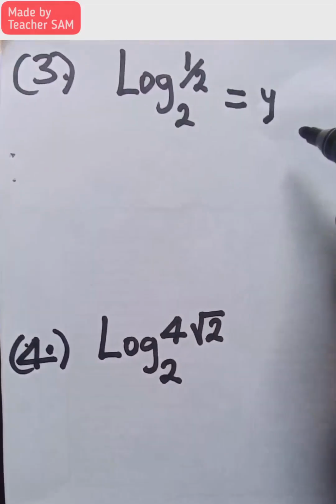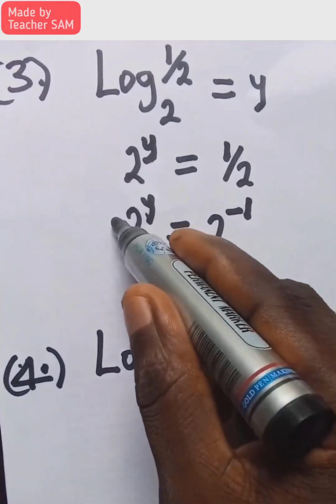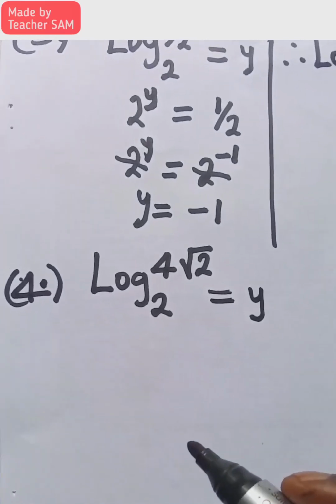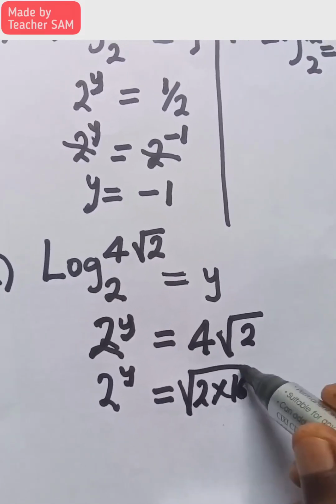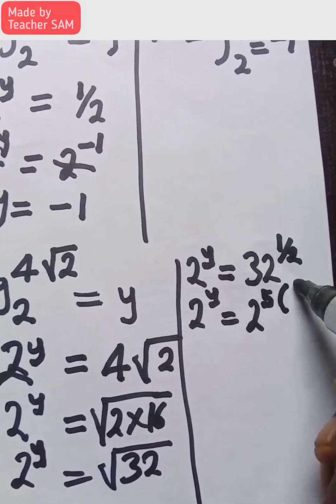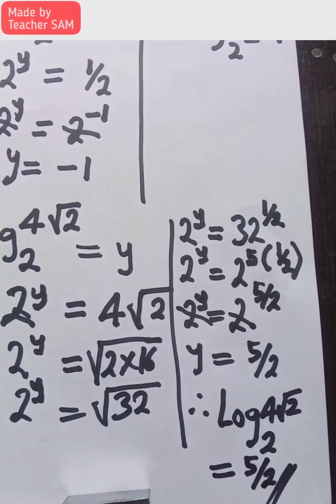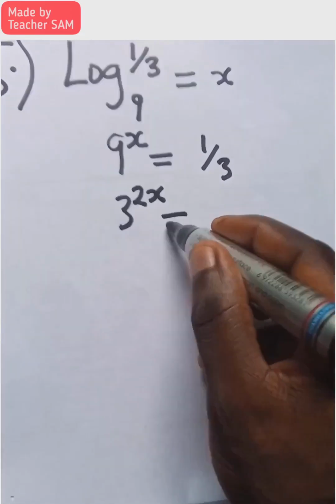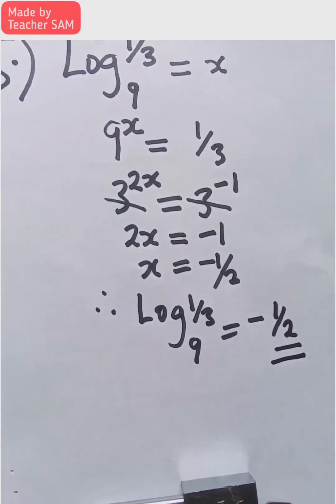Simplified Logarithms Solutions |A Must Watch| Part 2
This video is a continuation of the solutions to the laws of Logarithms.